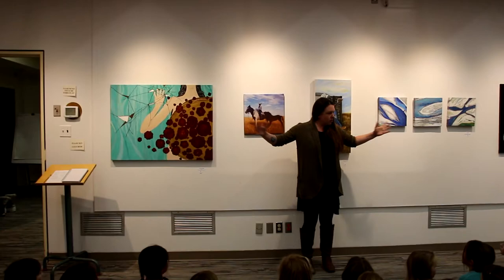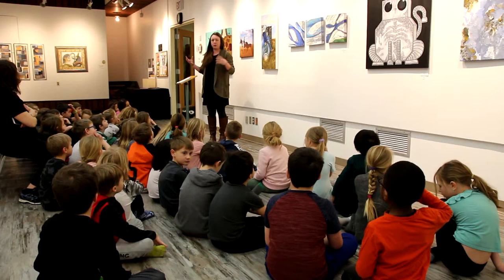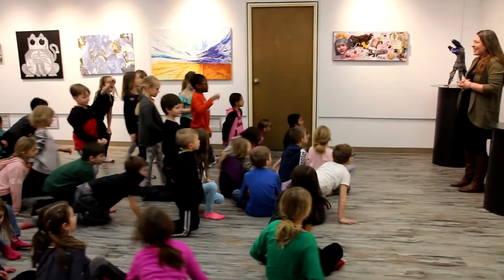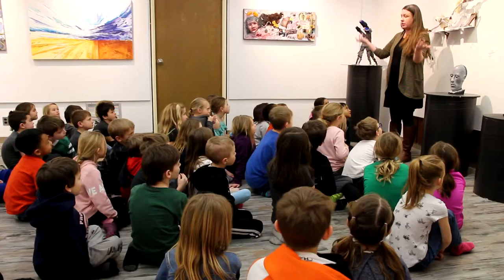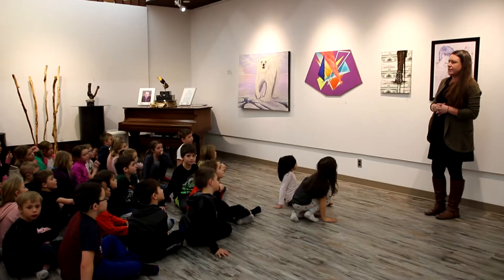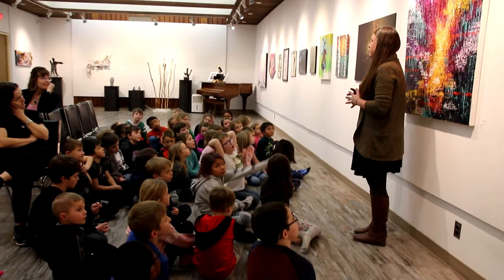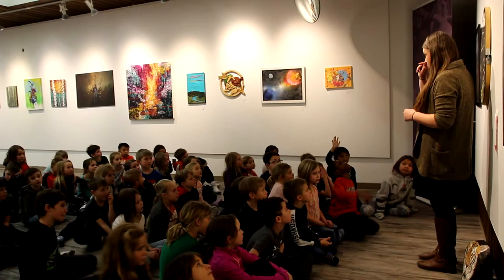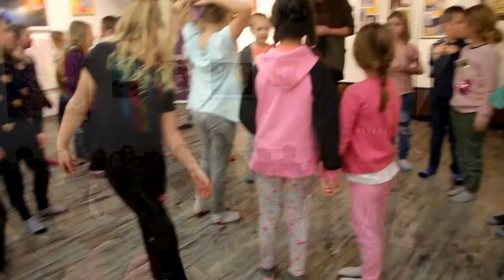Classroom Tour of James Weir People's Choice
Weyburn Arts Council Curator Regan Lanning leads Grade 2 students from St Michael's School in Weyburn on a tour the 2019 James Weir Peoples Choice! See the art for yourself and vote for your favourites at the Allie Griffin Art Gallery in the lower level of the Weyburn Public Library.
Find out more about the JWPC, how you can participate in a tour, and where to vote